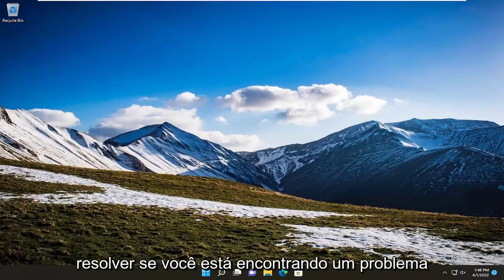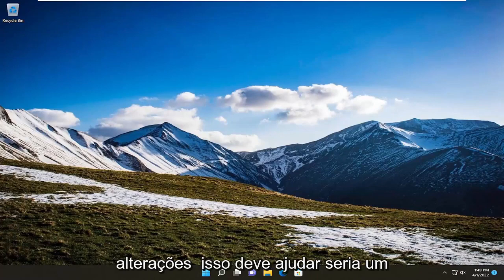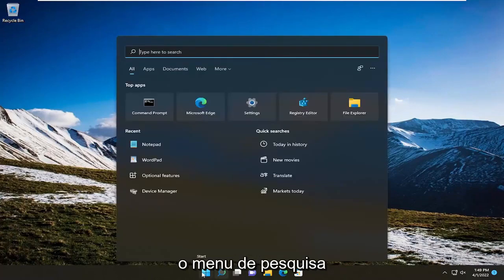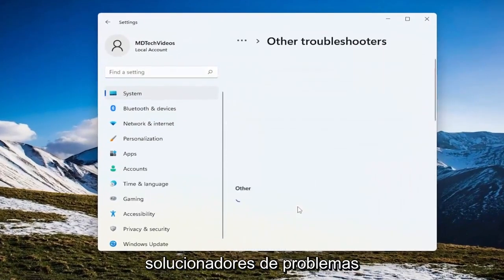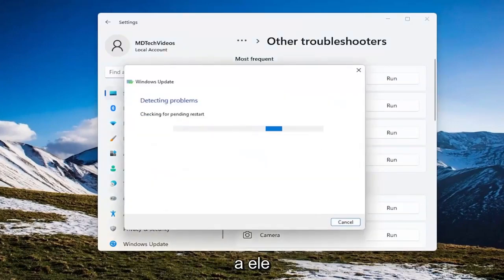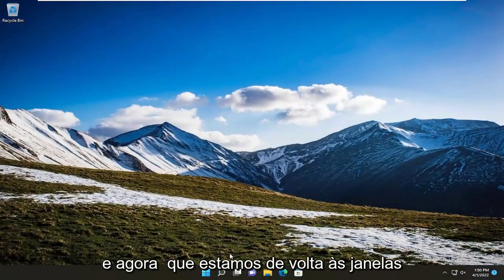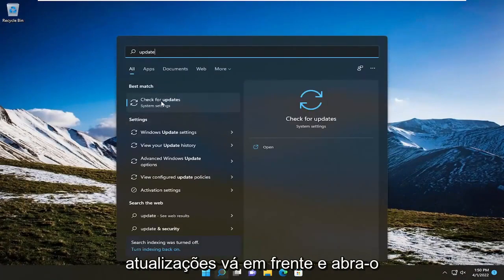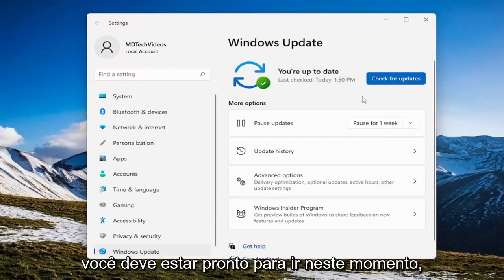O que fazer quando o computador não conclui as atualizações?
Não foi possível concluir as atualizações, desfazendo alterações Windows 11 FIX

Como estamos acostumados, o Windows está baixando e instalando automaticamente as últimas atualizações lançadas pela Microsoft, sejam melhorias de estabilidade, atualizações de segurança ou correções de bugs para vários aplicativos da Windows Store.

Mas, infelizmente, mais e mais usuários do Windows 11 estão reclamando de um problema que está ocorrendo enquanto a atualização está sendo atualizada.

Normalmente, esse problema ocorre após o download da atualização adequada e após a primeira reinicialização (você será solicitado a reiniciar o dispositivo Windows 10 para aproveitar a nova atualização do sistema operacional).

Problemas abordados neste tutorial:
não foi possível concluir as atualizações desfazendo as alterações
não foi possível concluir as atualizações desfazendo as alterações não desligue o computador
não foi possível concluir as atualizações desfazendo as alterações travadas
não foi possível concluir as atualizações, desfazendo o loop de alterações
não foi possível concluir as atualizações desfazendo alterações windows 11
não foi possível concluir as atualizações desfazendo as alterações corrigidas
não foi possível concluir as atualizações desfazendo as alterações travadas no loop
laptop não foi possível concluir as atualizações desfazendo as alterações
não foi possível concluir as atualizações desfazendo alterações dell
não foi possível concluir as atualizações desfazendo alterações pc
laptop dell, não foi possível concluir as atualizações, desfazendo as alterações
correção, não foi possível concluir as atualizações desfazendo as alterações
pc não conseguimos concluir as atualizações
não foi possível concluir as atualizações, desfazendo as alterações no modo de segurança
windows 10 não conseguimos concluir as atualizações desfazendo alterações

Se a atualização do sistema não for instalada, o Windows 11/10 poderá exibir o erro “Não foi possível concluir as atualizações”. Há muitos motivos pelos quais uma atualização falha ao ser instalada, alguns dos quais não estão diretamente relacionados às atualizações.

Independentemente disso, você mesmo pode corrigir esse problema de atualização aplicando algumas correções básicas ao seu sistema. Essas correções resolvem os problemas subjacentes que causam falha nas atualizações e você pode atualizar seu PC com sucesso para a versão mais recente do Windows 11/10.